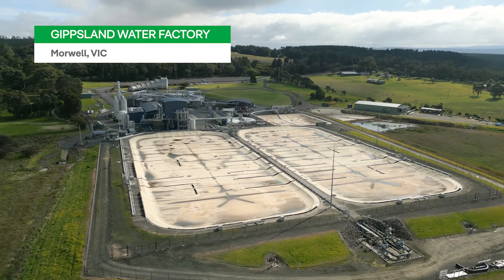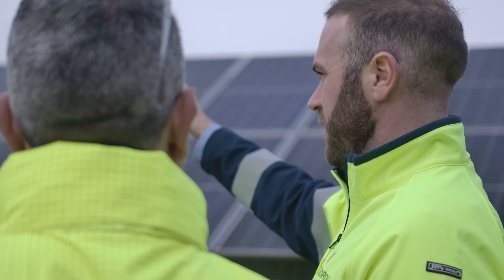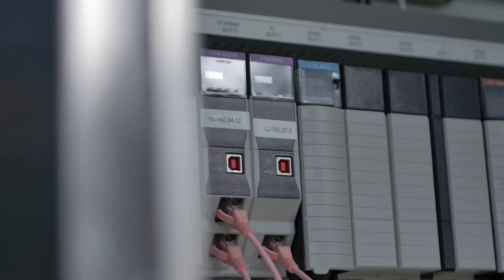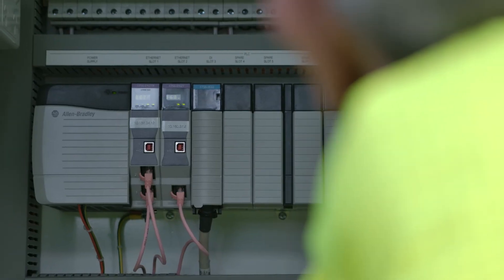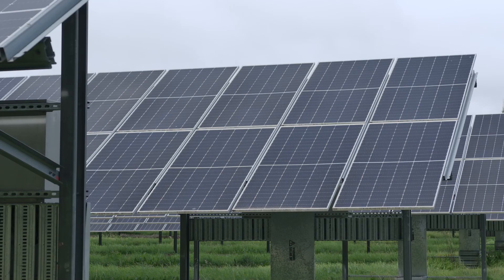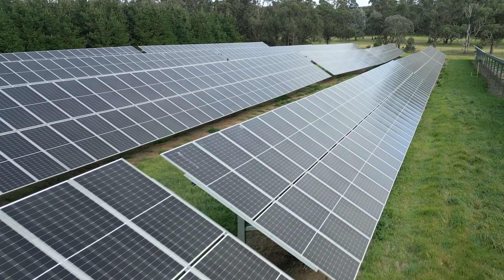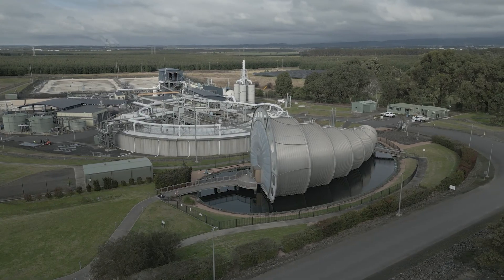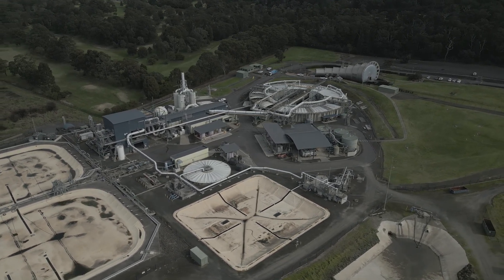Iberdrola Australia Powers Gippsland Water Factory with Renewable Energy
The Gippsland Water Factory in Morwell is crucial to the region's wastewater recycling. To optimise their energy usage, Iberdrola Australia was engaged to design and construct a 1.2-megawatt ground-mounted renewable energy system. This solar farm, featuring 2,400 Longi bifacial panels, was engineered to meet the site's unique challenges, including its low-lying location and flood risk. Iberdrola's team carefully upgraded the factory's electrical infrastructure, including switchboard enhancements and cable capacities, to seamlessly integrate the additional solar generation. Extensive engineering efforts ensured that the new system would have no adverse effects on factory operations, allowing the Gippsland Water Factory to operate independently of the grid when needed. The system is now optimised to prioritise solar energy, biogas, or hydro generation depending on conditions, making it resilient and efficient. Iberdrola Australia is immensely proud of this project, not only for its substantial environmental benefits but also for overcoming its complex challenges. This project is a testament to Iberdrola's commitment to delivering innovative, sustainable energy solutions.